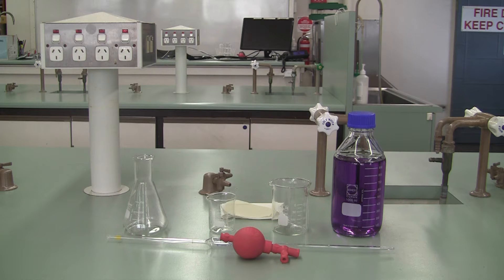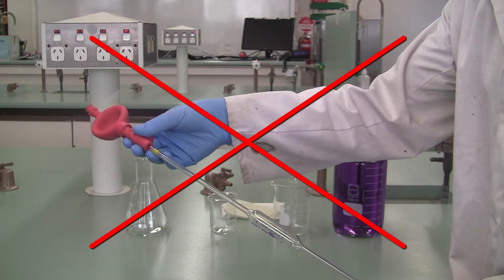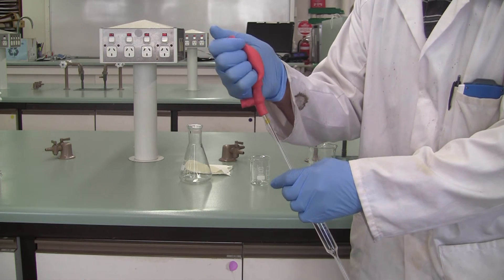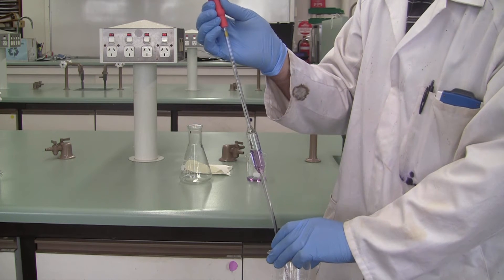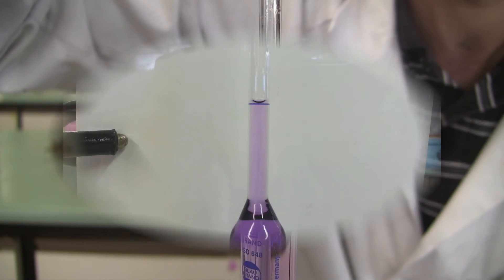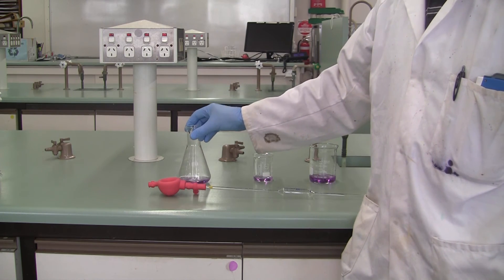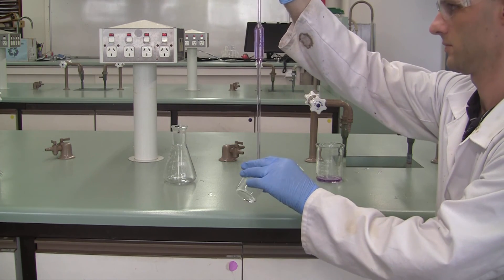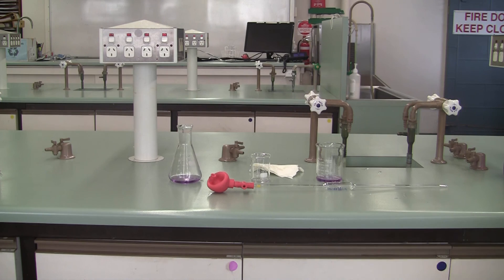Laboratory techniques - Bulb pipette (Chemistry Laboratory Previews)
A video demonstrating the technique for delivering an aliquot using a 20 mL bulb pipette.